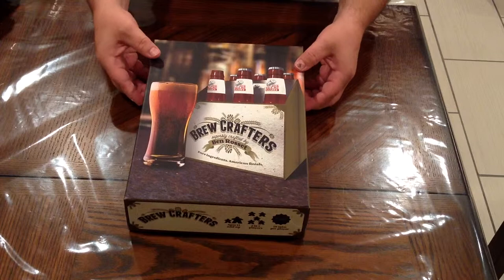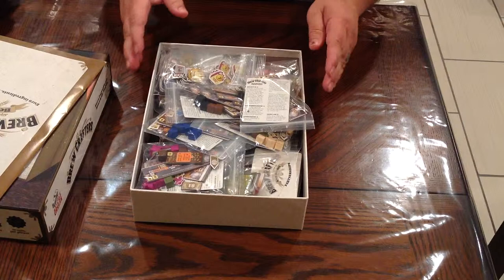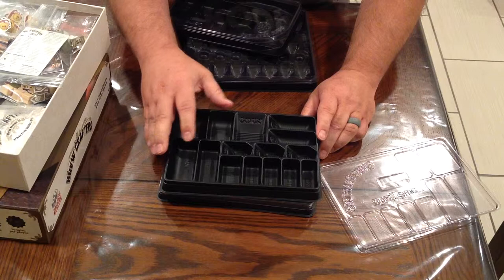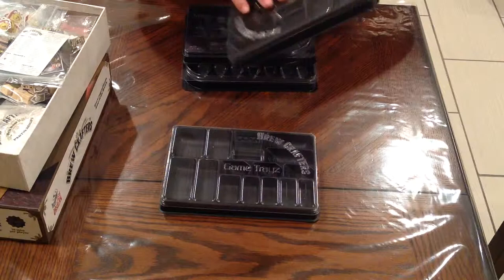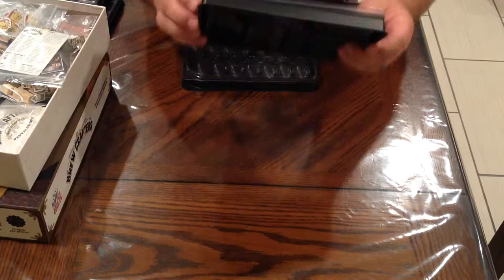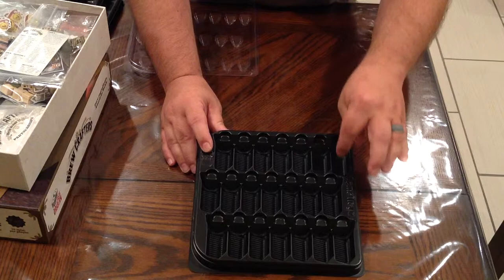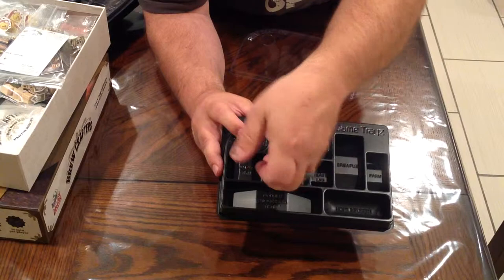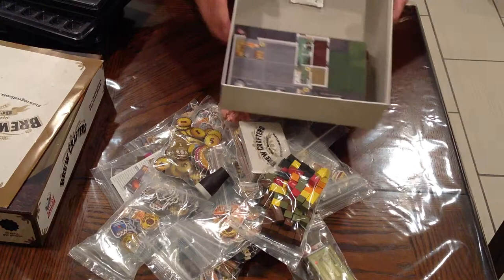Brew Crafters board game Game Trayz insert set part 1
Quick intro and a look at the components.